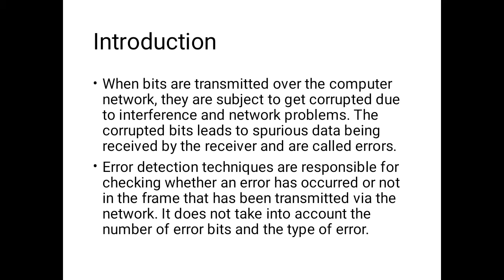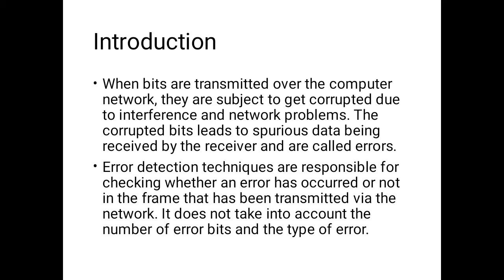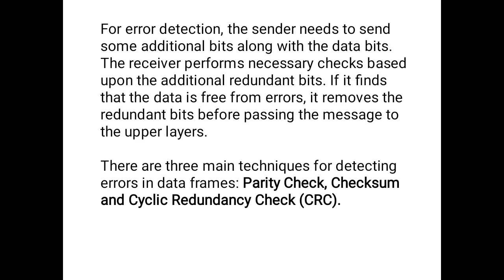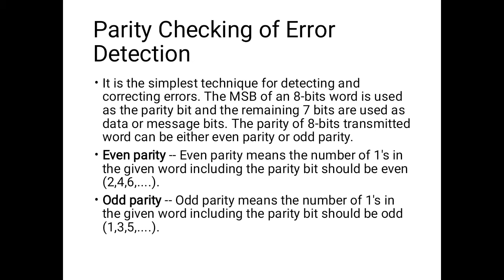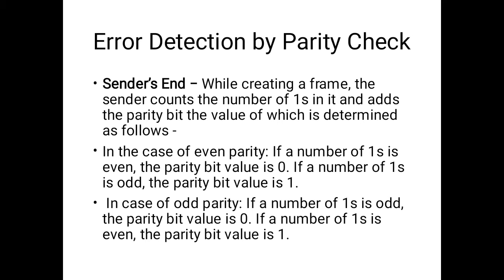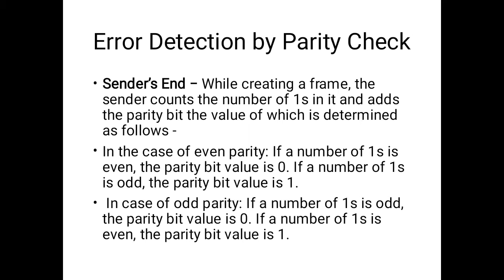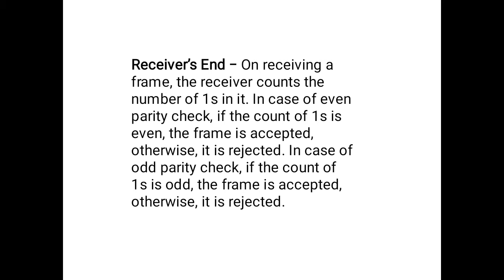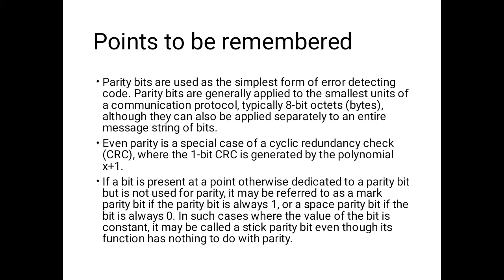parity check by Baghyasree